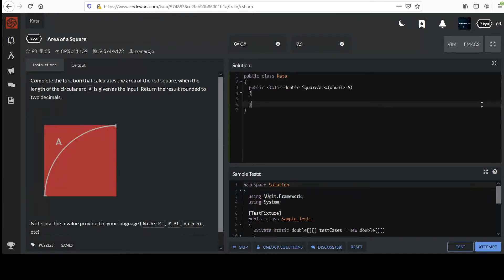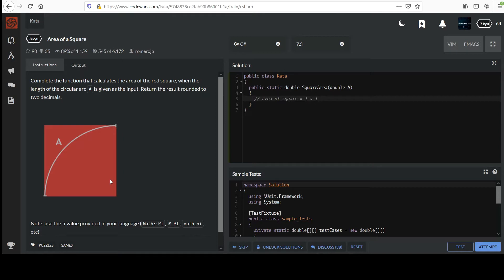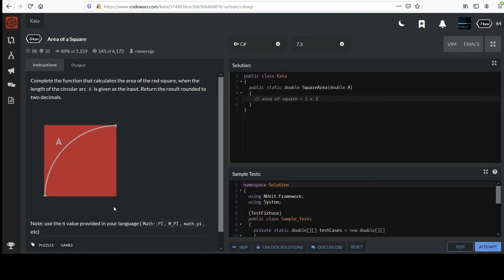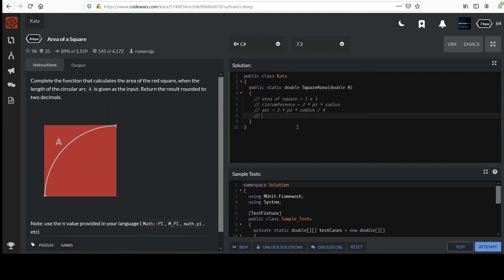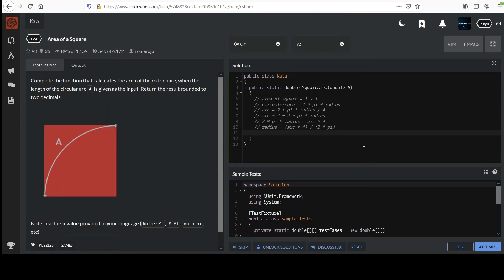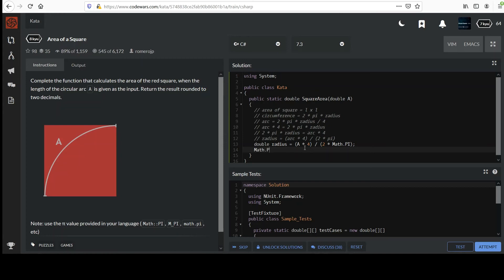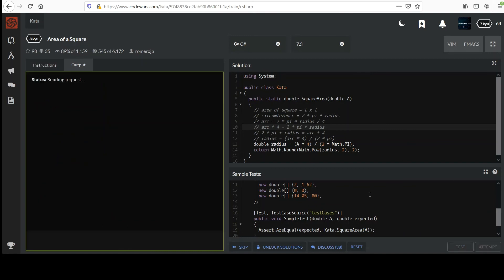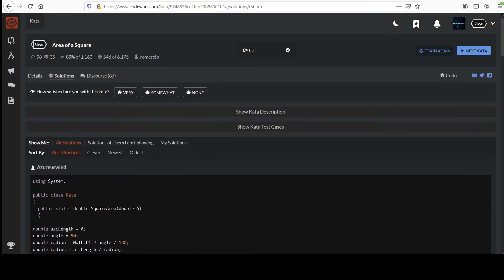Code Wars C# Coding Challenge 8 kyu: Area of a Square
Beginner level C# object oriented programming series. Create a free account on Code Wars to code along right from your favorite browser

In this challenge viewers are shown a diagram of a square containing a circular arc within. They need to determine the area of the square given the length of the arc.

The best way to learn computer programming is by actually writing code. Coding challenges also enhance existing skills or can be a fun brain teaser. Start taking your skills to the next level.